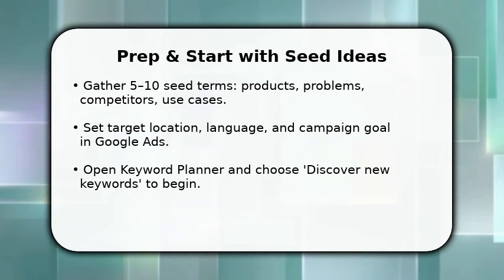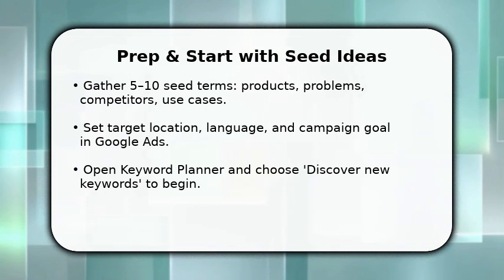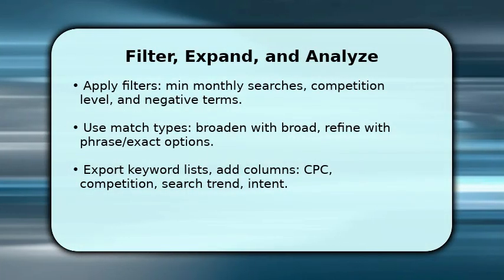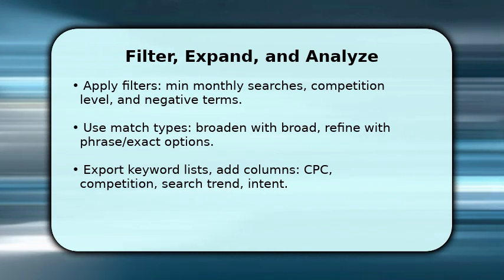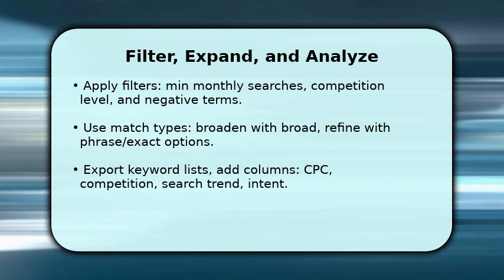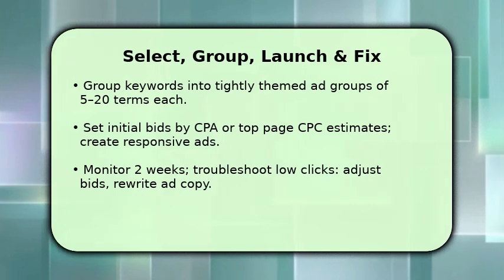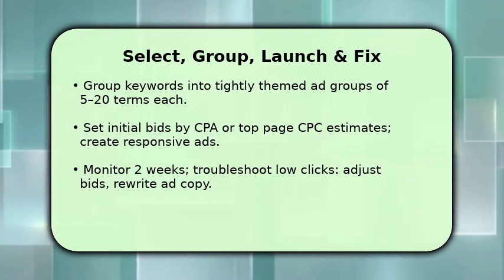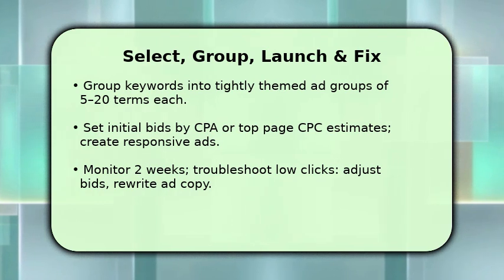How to Do Keyword Research on Google Ads - Step by Step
Dive into the world of Google Ads and master keyword research essential for crafting effective campaigns. This step-by-step guide will walk you through identifying high-converting keywords, analyzing search volume trends, selecting relevant ad groups, optimizing your landing pages, and monitoring performance to continually refine your strategy.